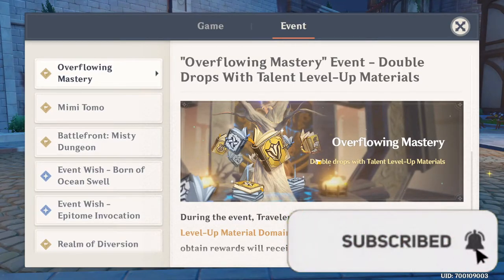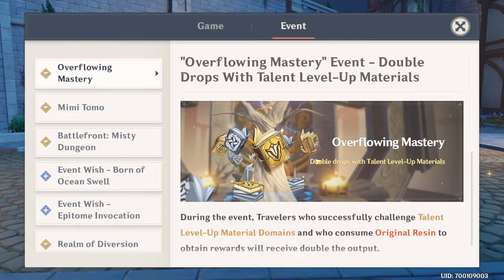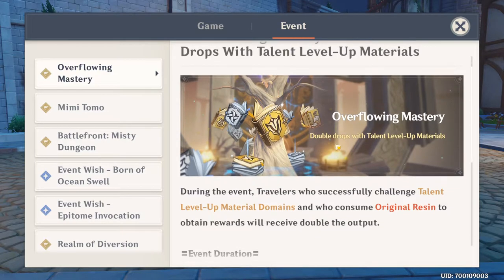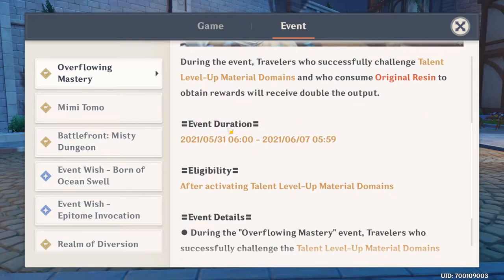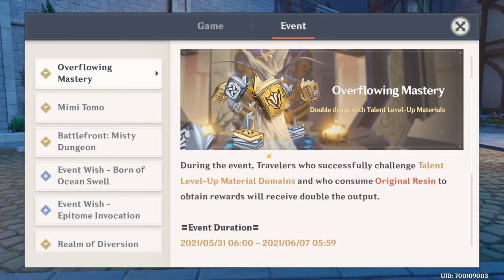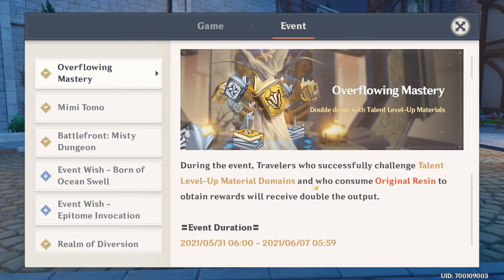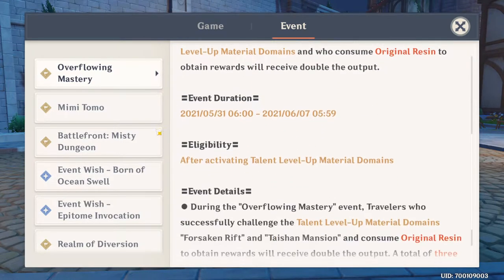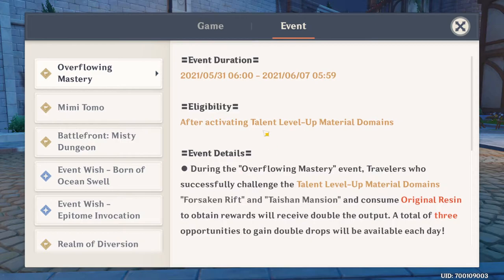GET DOUBLE THE BOOKS! New Double Drop Books Week for Genshin Impact! Use your resin on books!